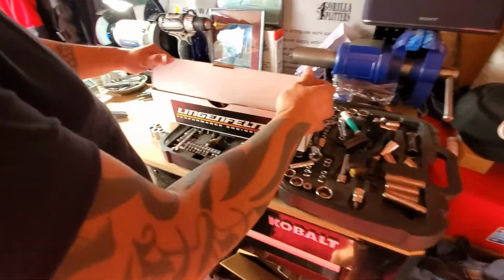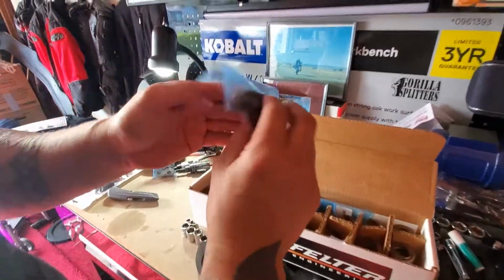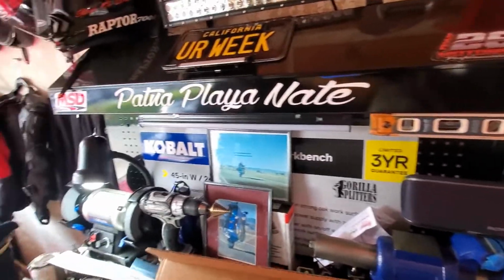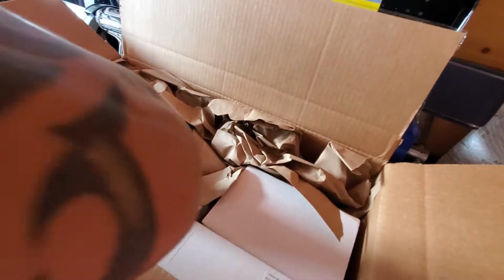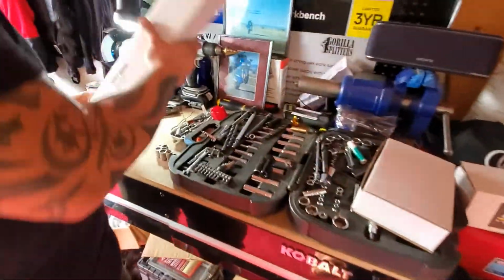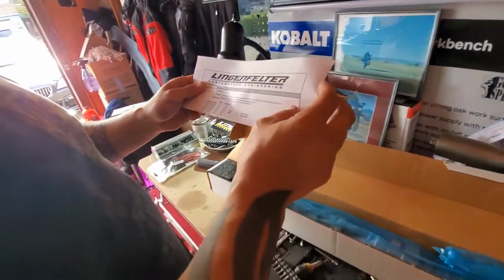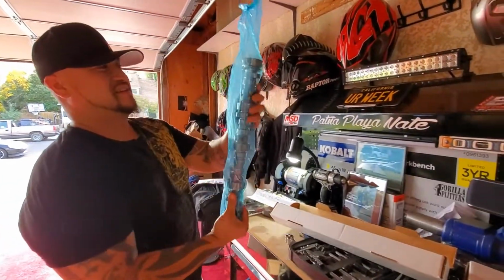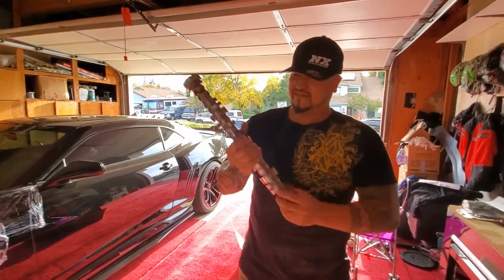CAM AND SPRINGS FINALLY HERE!!!!!!!!!!!!!!!!!!!!!!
LINGENFELTER CAM AND SPRING COMBO FINALLY HERE FOR THE BEAST! OPEN BOX!!